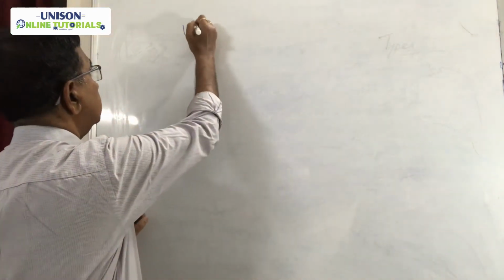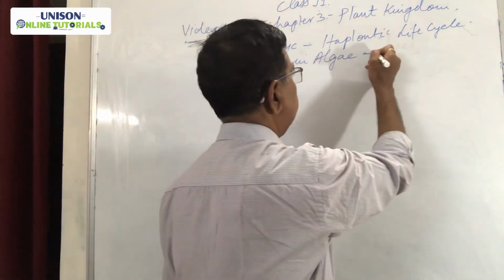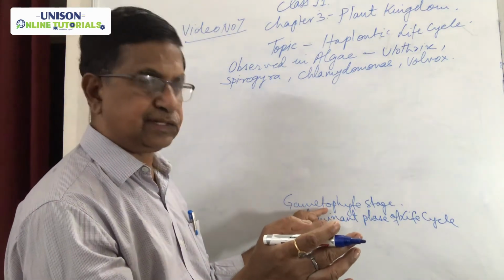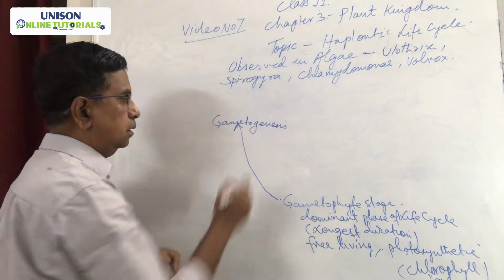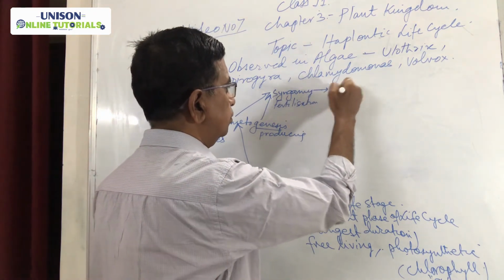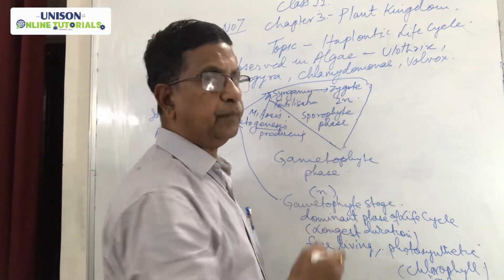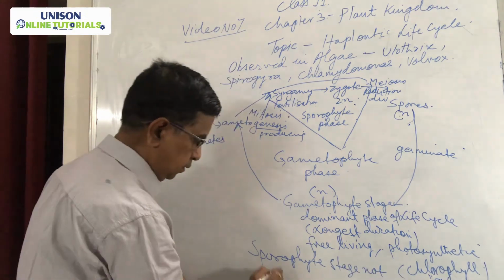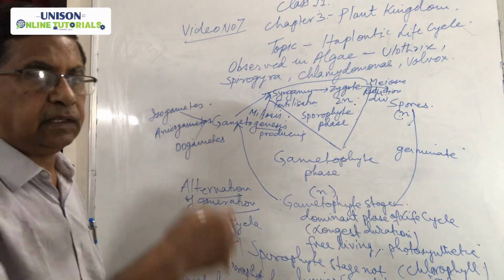Plant Kingdom | Biological Classification | Part 3 | Biology | Class XI | Unison Institute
Everywhere you see, you see a green cover, with different types of plants and trees. Plants and plant products are something very familiar that you use in your everyday life. But, have you ever wondered about the different types of plants and trees? Did you know that the Plant Kingdom is divided into several subgroups, with each one having special features? Delve into the depths of Kingdom Plantae and unearth some of the fascinating facts.